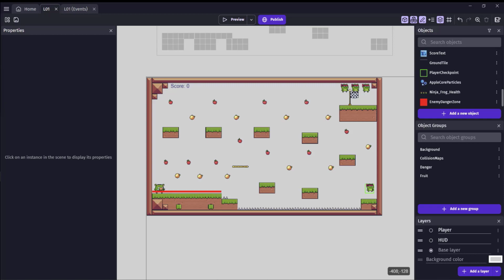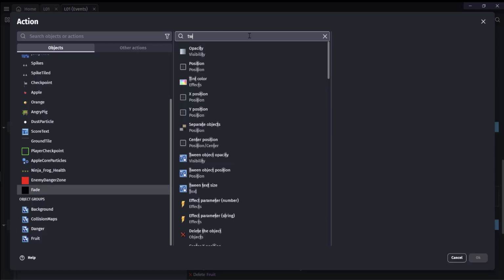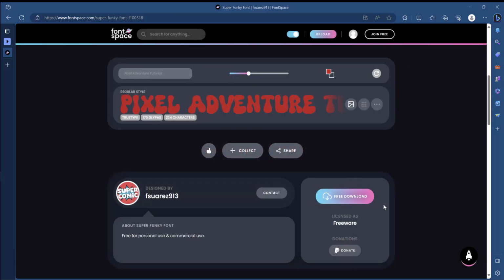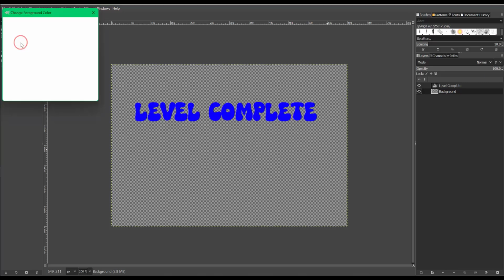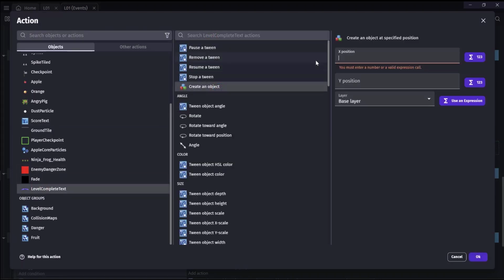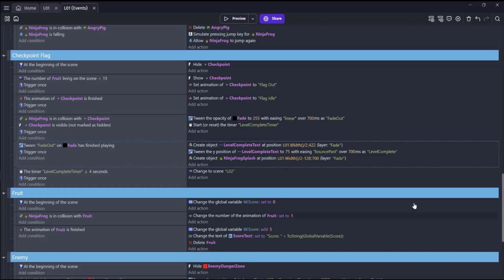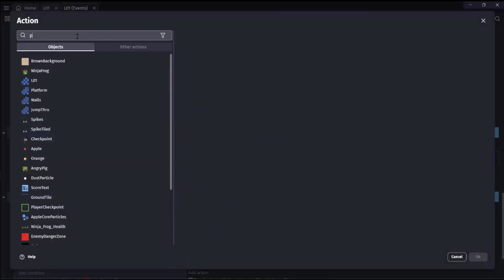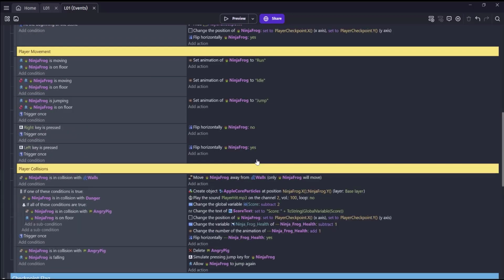Pixel Adventure Game Tutorial using gDevelop (Part 3)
Let's make a game using the Pixel Adventure Tileset, Tiled and gDevelop.  In part three, we'll continue to build our foundation from level 1 and begin to optimize and improve our level.

Contents:
0:00 Intro
0:18 Screen Fade
6:55 Custom Font
10:03 Curved Text Object
14:56 Level Complete Splash Screen
21:16 Add Music
23:39 Add Sound Effects